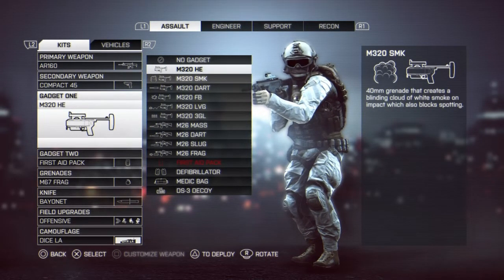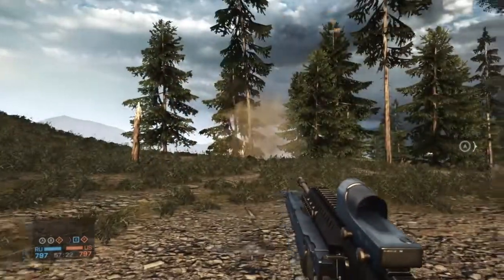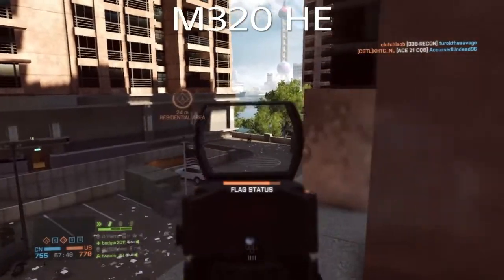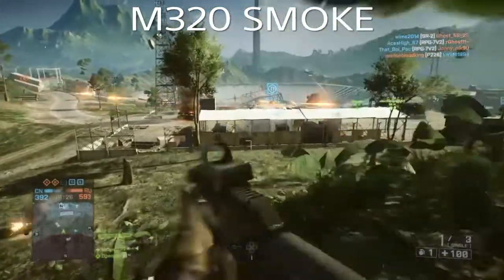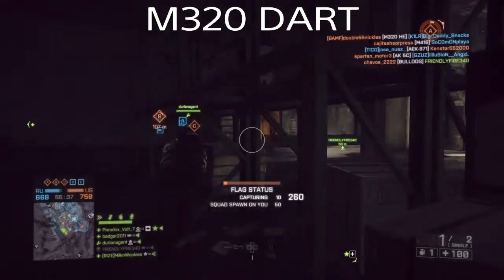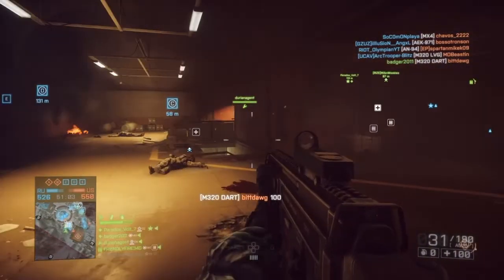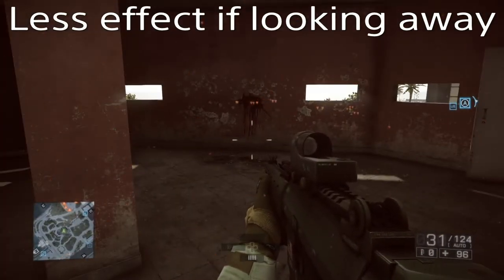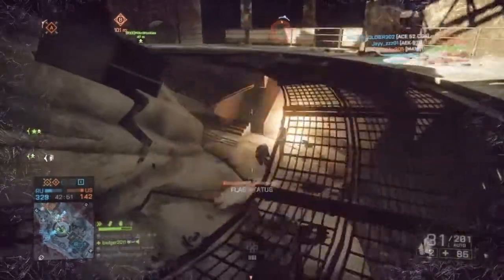Battlefield 4 M320 Guide and Review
Covering all the M320 Launchers and the best uses for them.